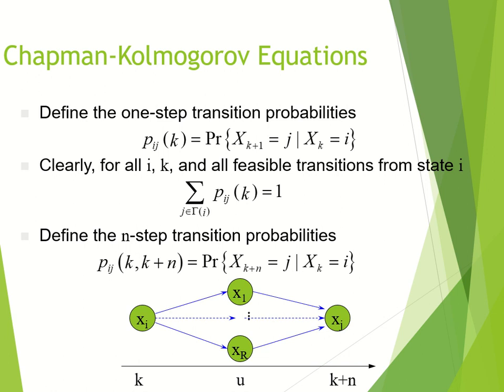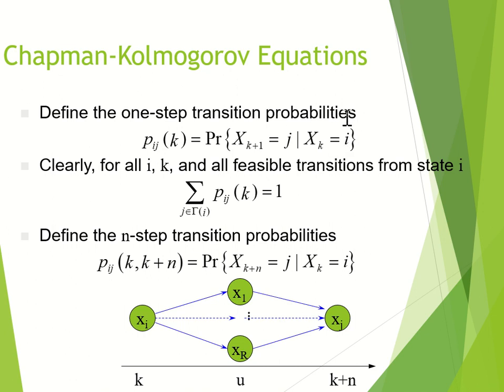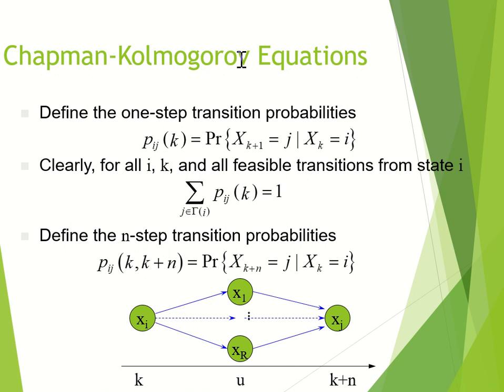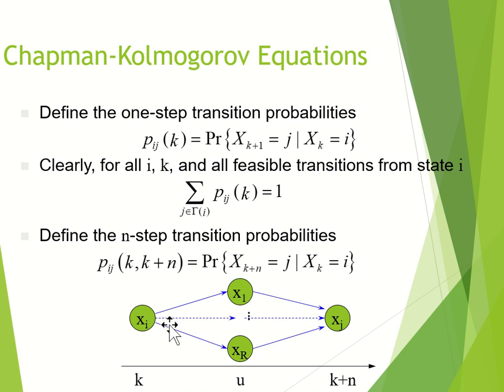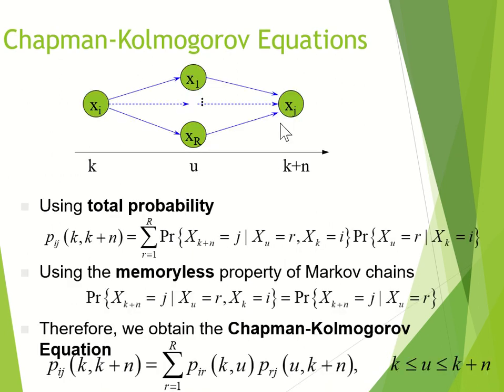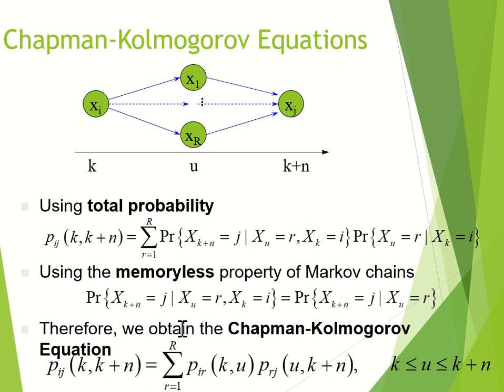Chapman Kolmogorov Equations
Chapman Kolmogorov Equations and their importance in Markov chains